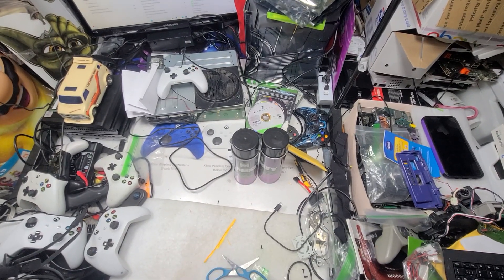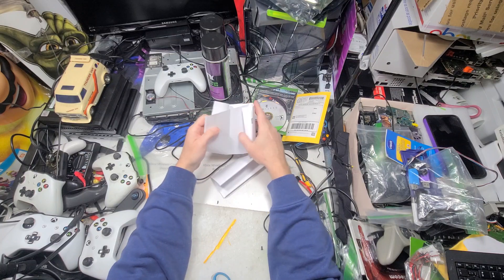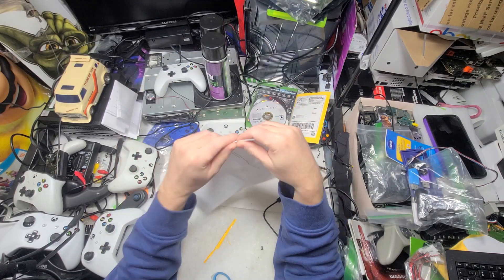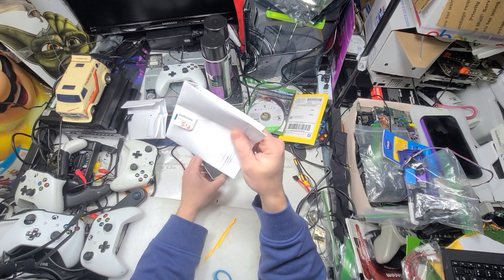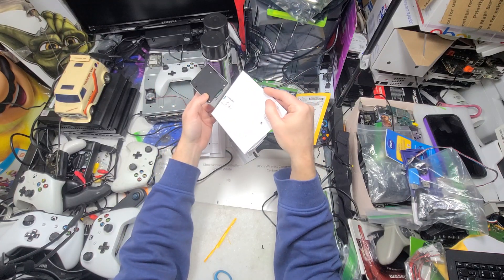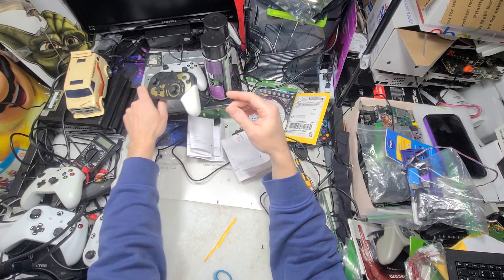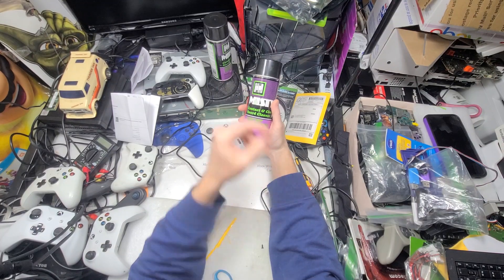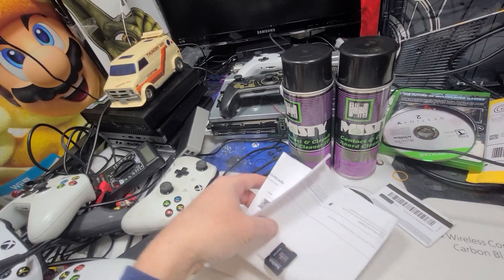Going Batocera Crazy! Let Me count the ways.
6 different ones. I wonder how each plays?